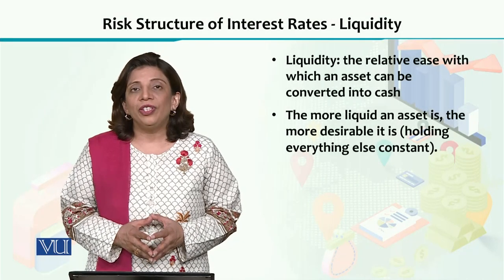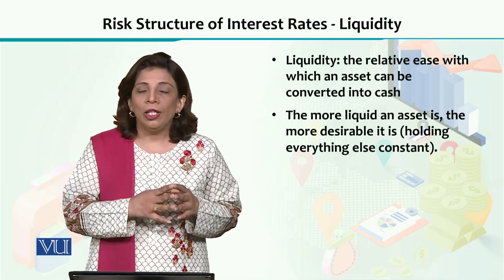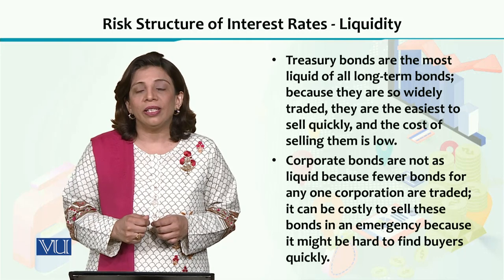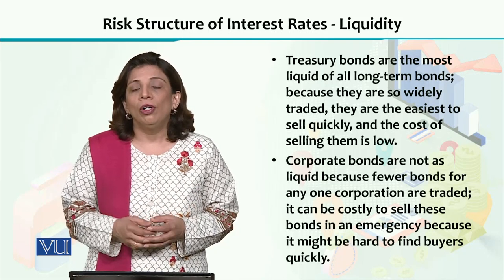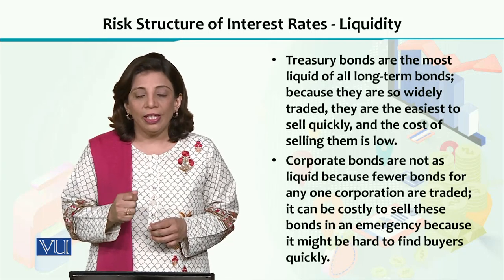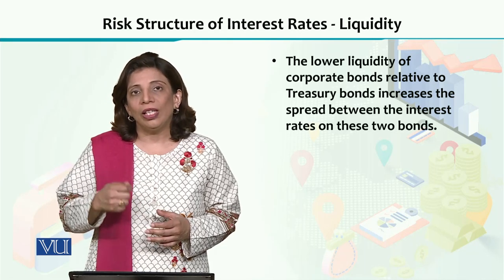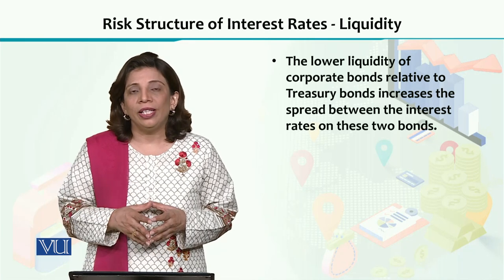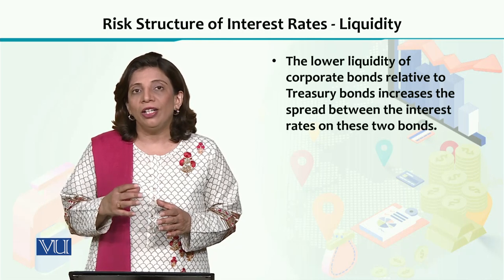ECO605_Topic076 | Financial Economics